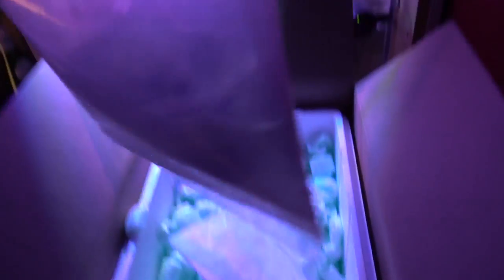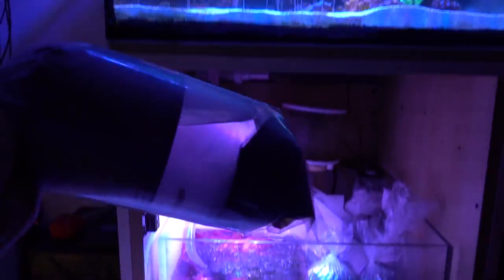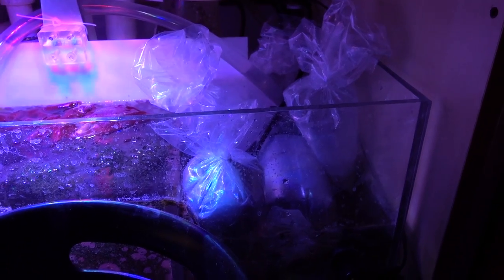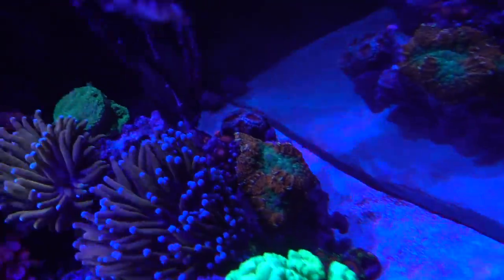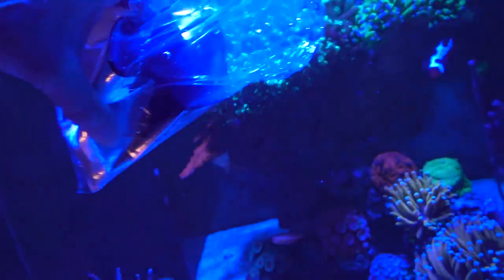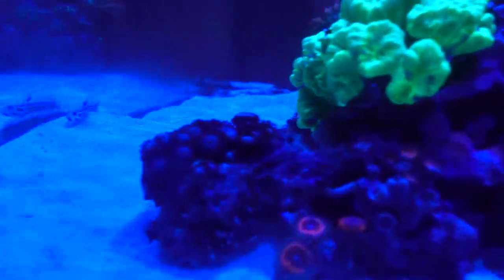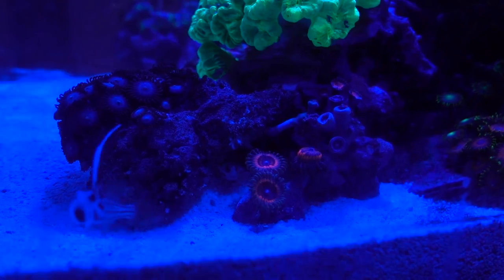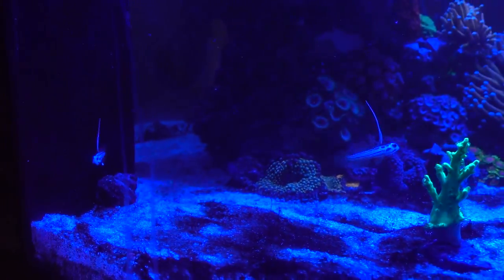Yasha Goby trio - still a better love story than Twilight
Introducing a new pair of Yasha gobies to my 45g reef tank, hoping that they will become friends with the lonely Yasha goby I currently have in the tank.  Things started out great, but then...